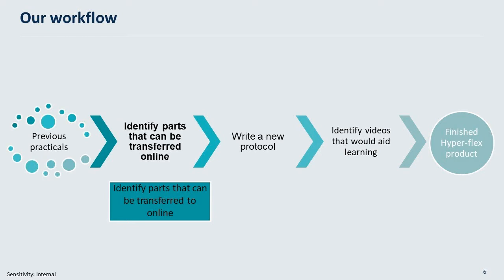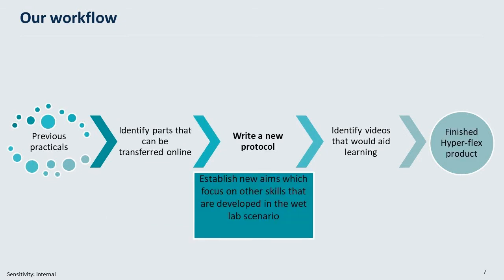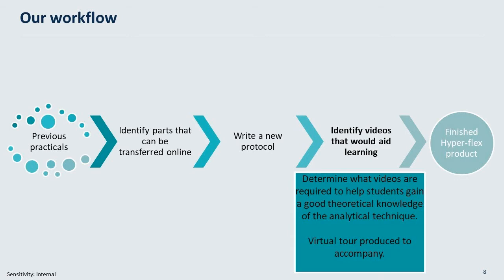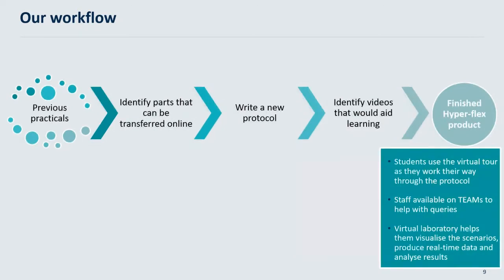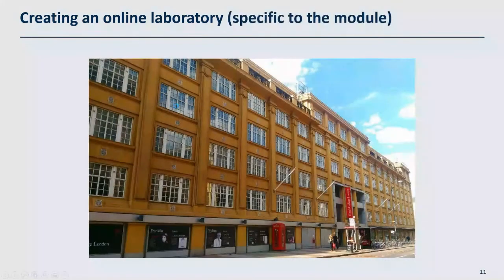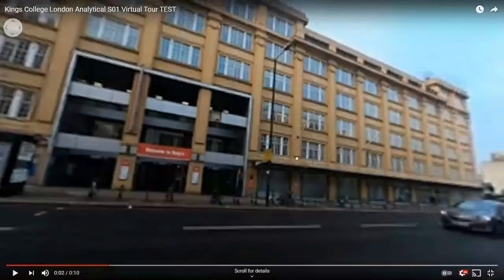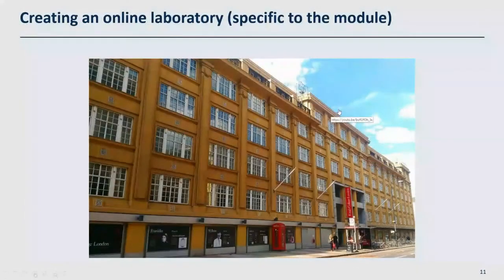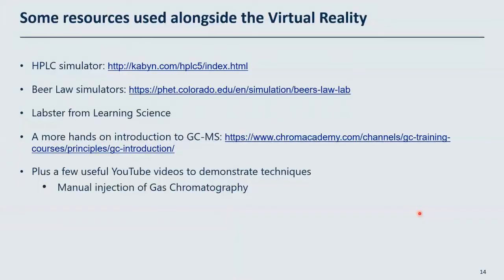Dr. Caroline Pollard & Dr. Jonathon Brooks (KCL) - 360 VR for remote chemistry teaching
Talk on '360 VR for remote teaching of chemistry' at the RemoteForensicCSI​ workshop on 12th March Dec 2021